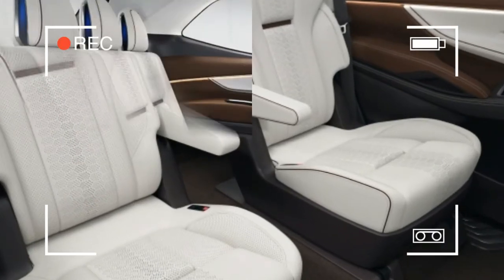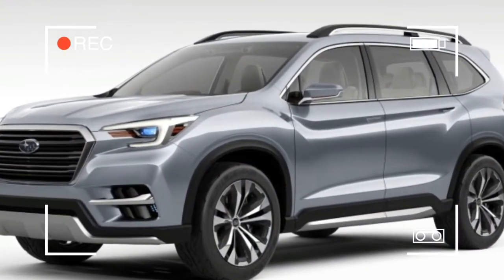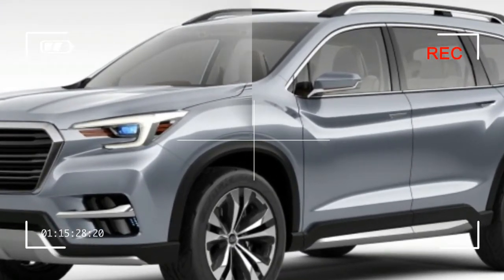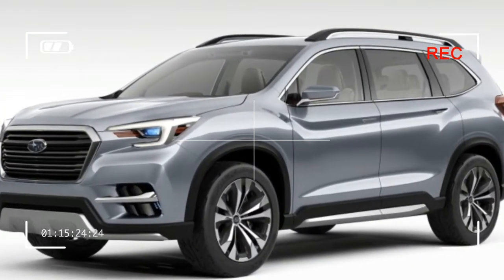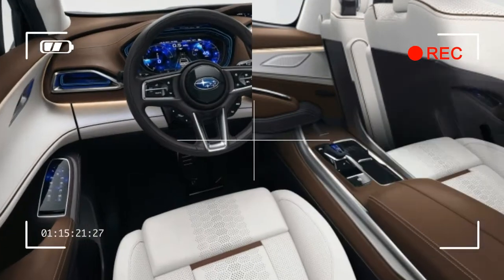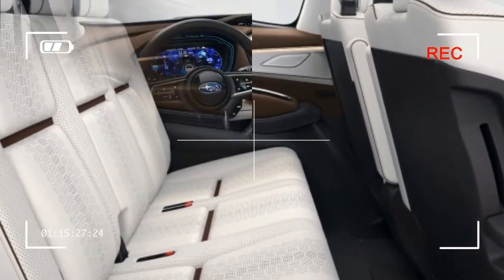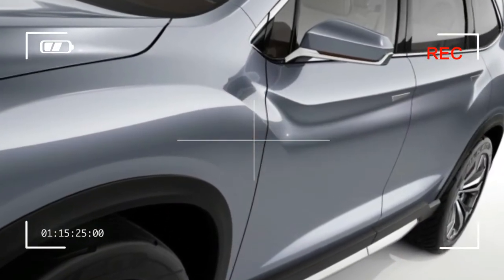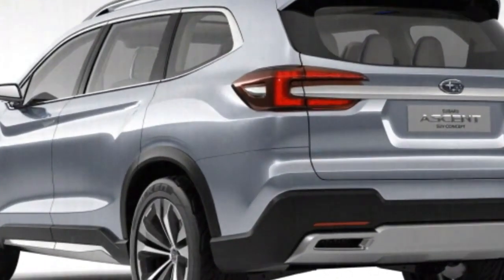WOWWW!!! NEW 2018 SUBARU ASCENT CONCEPT @ New York Auto Show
WOWWW!!! NEW 2018 SUBARU ASCENT CONCEPT @ New York Auto Show, As do all Subarus save for the BRZ sports car, the Ascent will come standard with all-wheel drive. An all-new turbocharged 2.4-liter flat-four engine with direct injection will provide the power. Although Subaru isn’t ready to talk technical details, we’d be surprised if the boxer engine didn’t at least equal or exceed the Mazda CX-9’s turbo inline-four’s 250-hp rating. Expect Subaru to employ a continuously variable automatic transmission as the middleman between the engine and the drive wheels.

Dimensionally, the Ascent concept is smaller than the massive Viziv-7. The wheelbase is down by 0.7 inch to 117.0 inches, and overall length shrinks from 204.7 inches to 198.8. If they carry over to production, those figures would put the Ascent within spitting distance of the VW Atlas, which sits on a 117.3-inch wheelbase and stretches 198.3 inches in length.